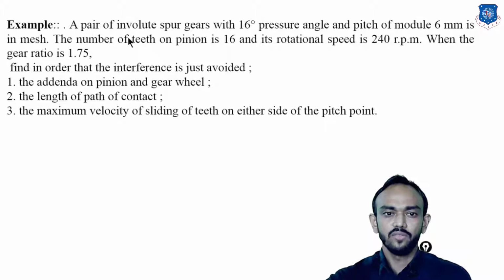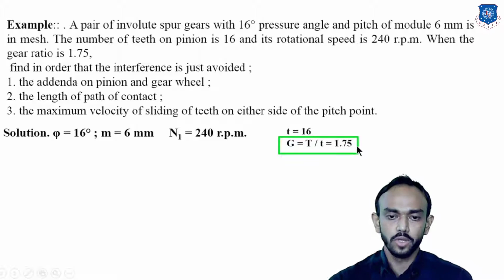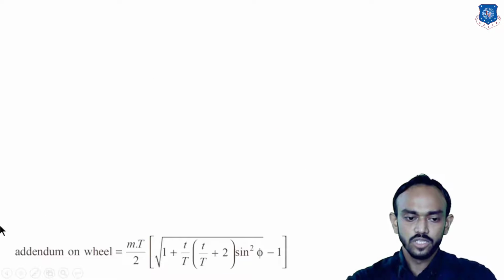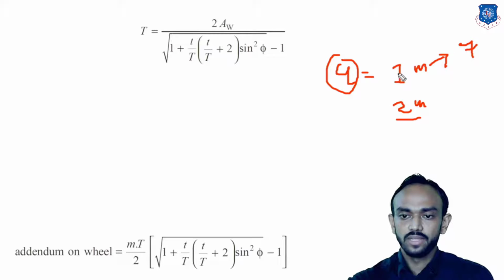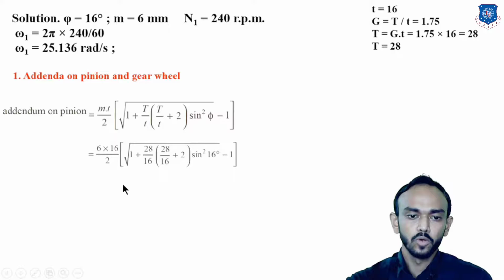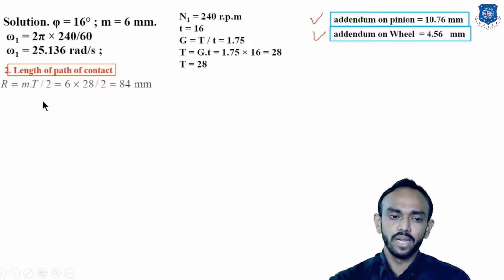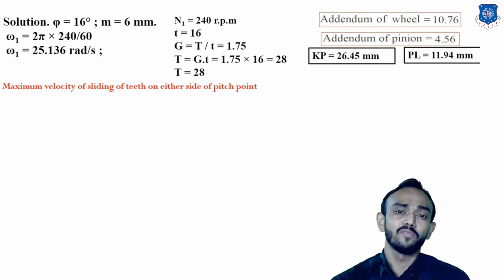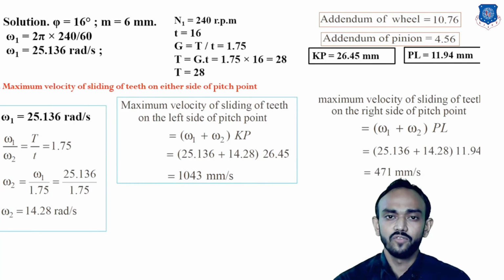L 19 Numerical of No of Teeth To Avoid Interference | Kinematics and Theory of Machine | Mechanical